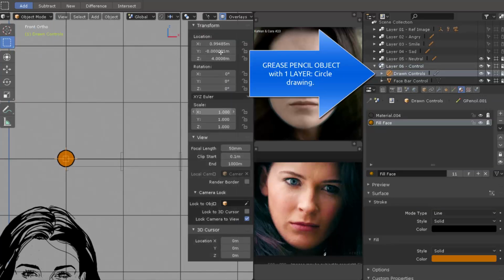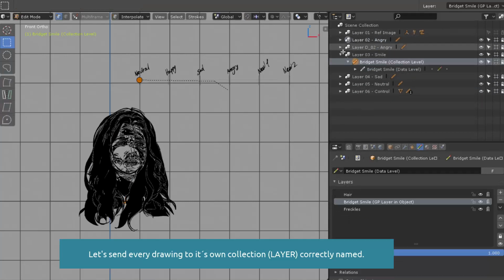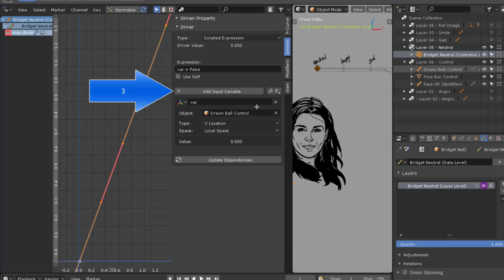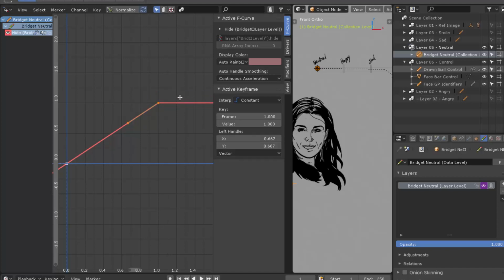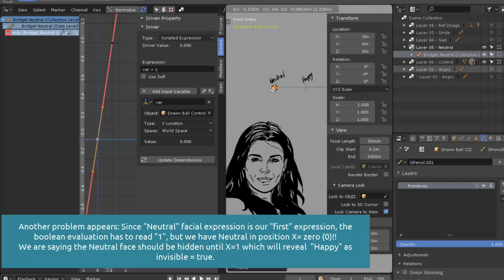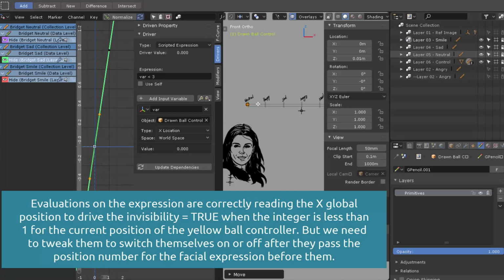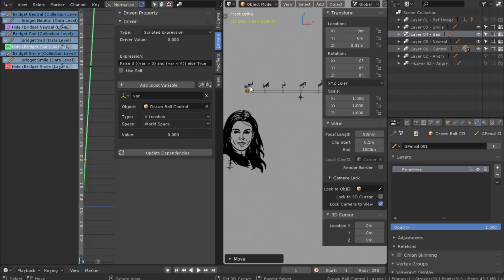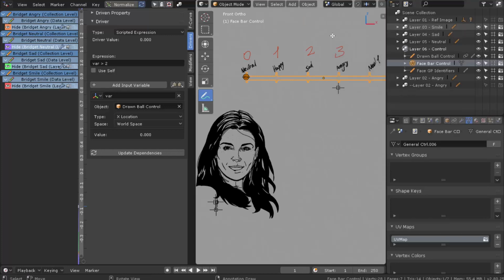Blender 2.8 - Driver expressions demystified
Rigging characters in 2D is interesting using Blender. Have you consider creating a UI using grease pencil objects? With this video you can use your previous coding knowledge from another 3d package into Blender using expressions.

In this tutorial for the start of the second season training series on my channel, I´ll be demystifying expressions and drivers for visible layers in grease pencil.

12:54 - 14:50 : How to setup variables and drivers
19:56 - Advanced formula setup

If you have any questions, I´ll be glad to answer them. Third character reveal on this video!